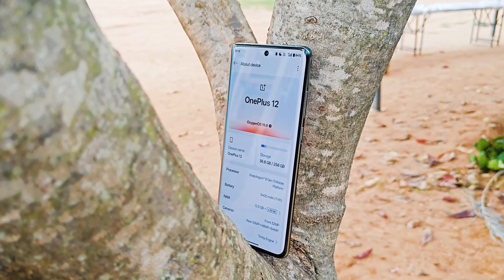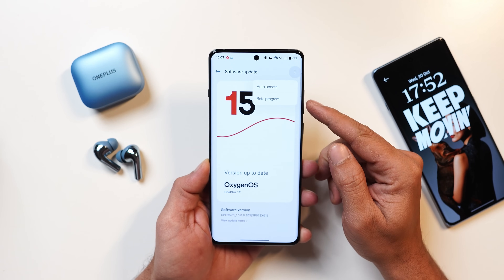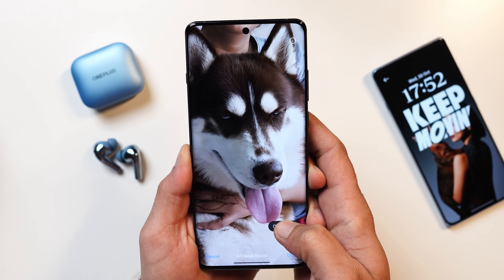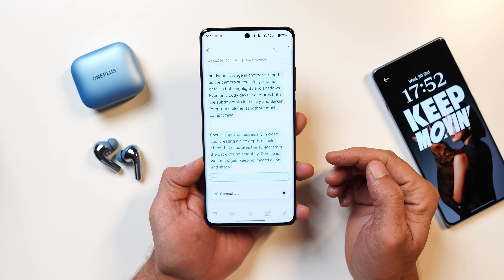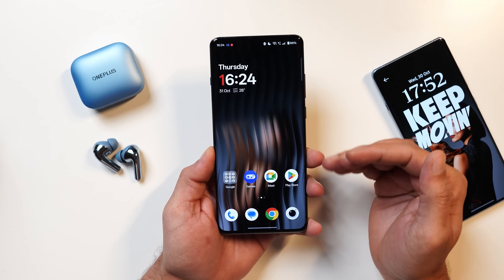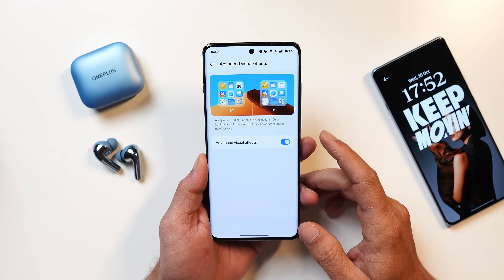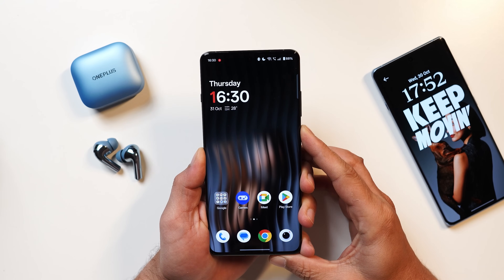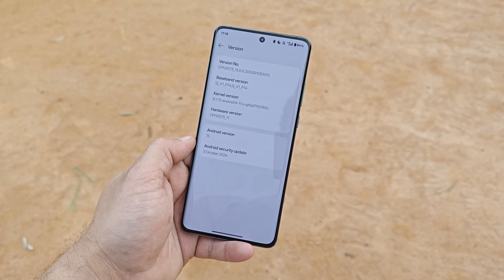OxygenOS 15 on OnePlus 12: AI-Driven Features Unveiled 🤖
In this video, we dive into the exciting new features of OxygenOS 15 on the OnePlus 12! OnePlus has stepped up its game with AI-driven capabilities, making the OnePlus 12 faster, smarter, and more intuitive than ever.

Big News! 📢OnePlus 12 September Update is HERE! Next Up: OxygenOS 15 Open Beta 1🔥 Are You Ready?

🤯 CMF Phone 1 Camera Upgrade is Insane! 📸 Don’t Miss the Killer Deal in BBD Sale for Just ₹12,999!